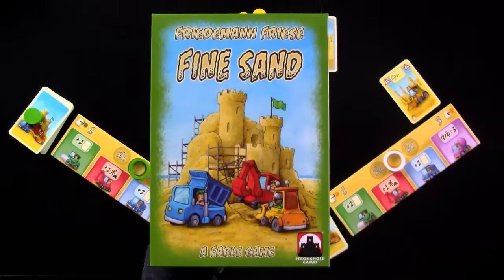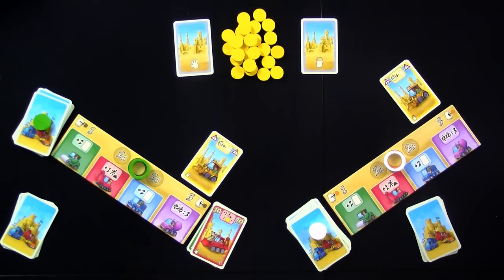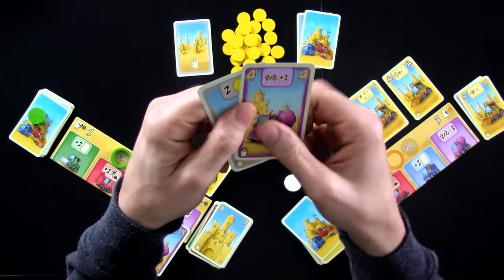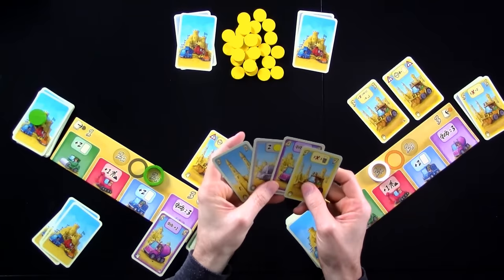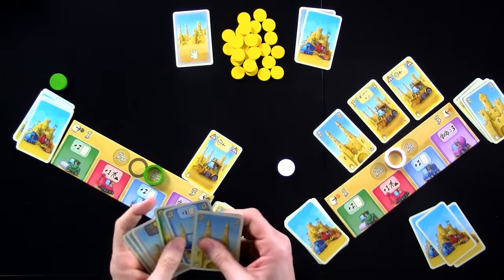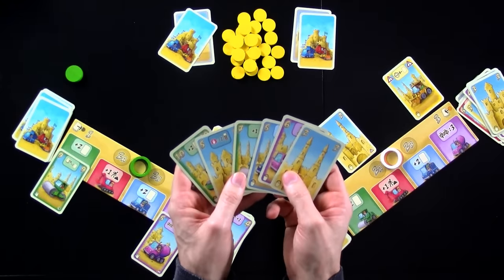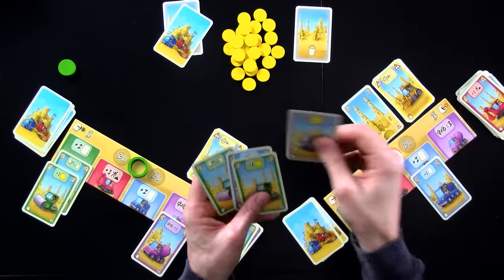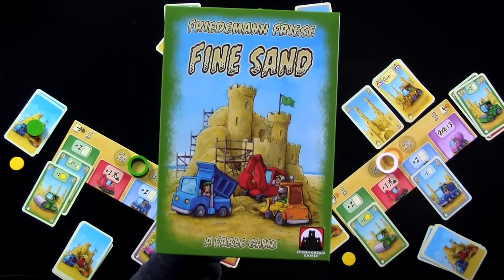Fine Sand Gameplay Runthrough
A video outlining gameplay for the boardgame fine Sand.